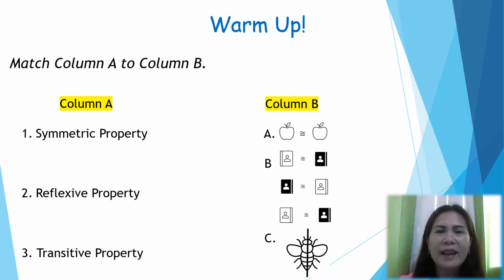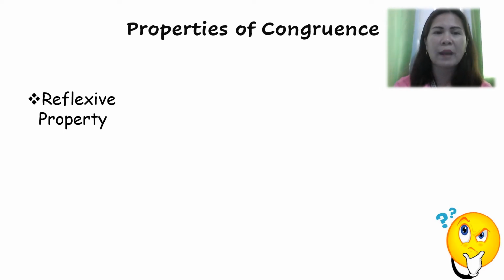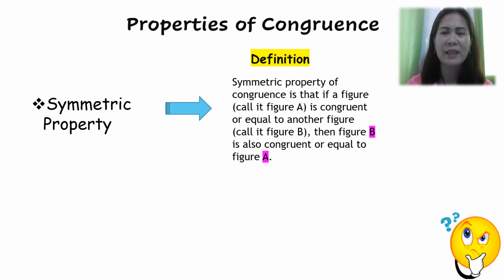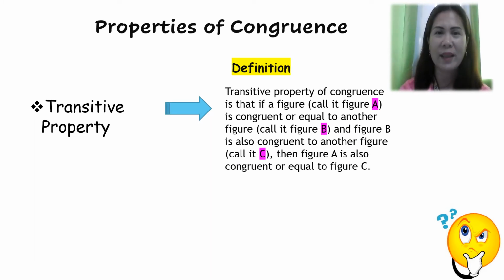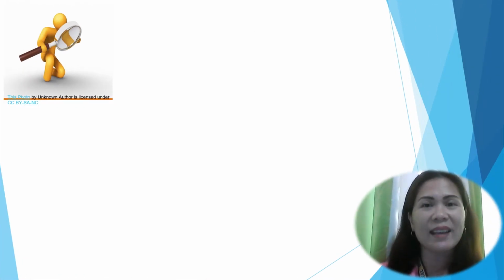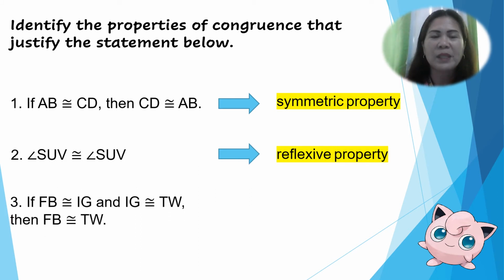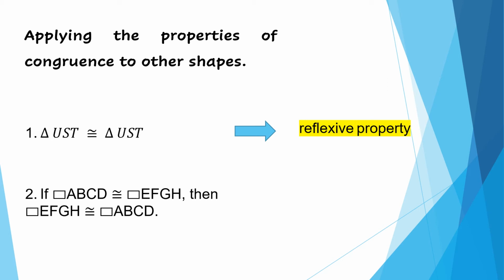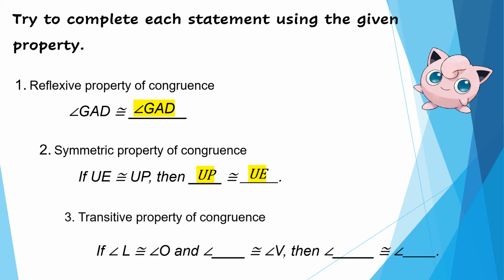DepEd Pasay Math8 Q3-W2-D3